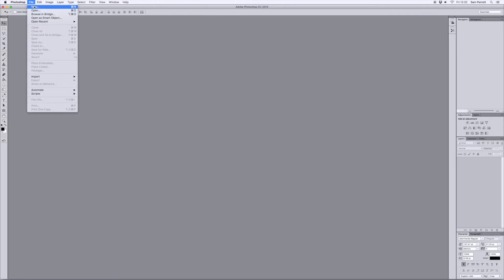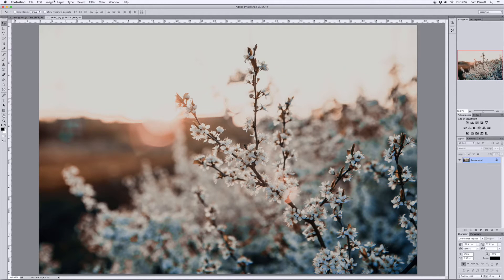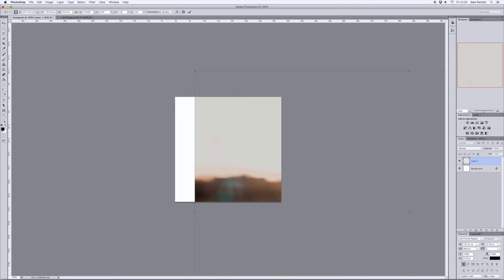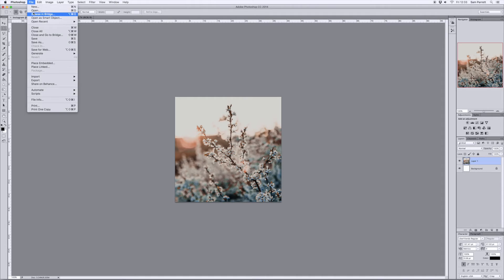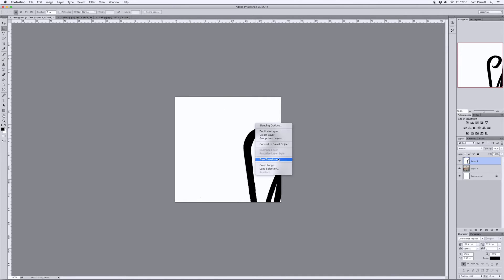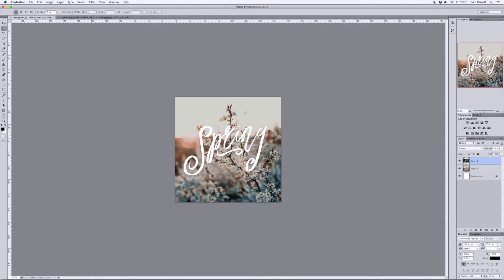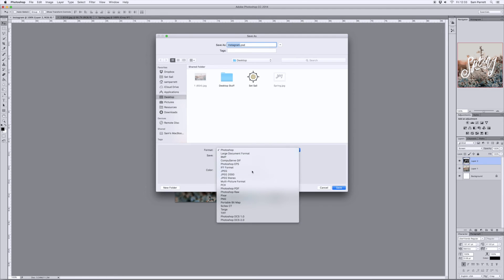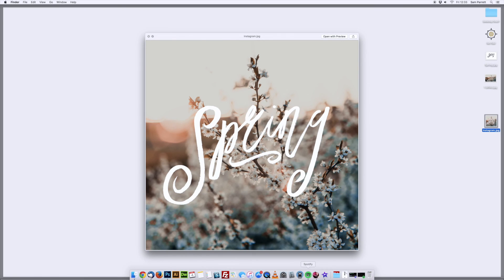Overlay text onto an Instagram photo using Photoshop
Hey guys! Here's a super quick tutorial on how to overlay some custom lettering onto a background image using Photoshop. Great for Instagram posts!